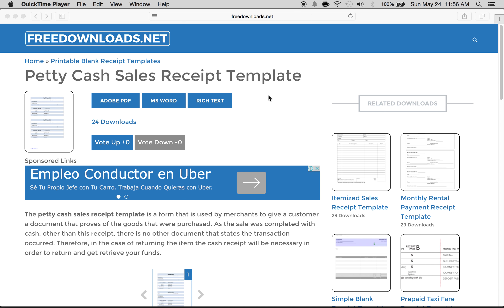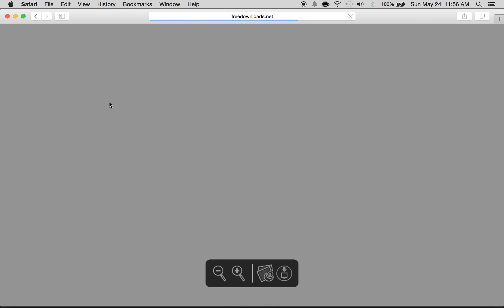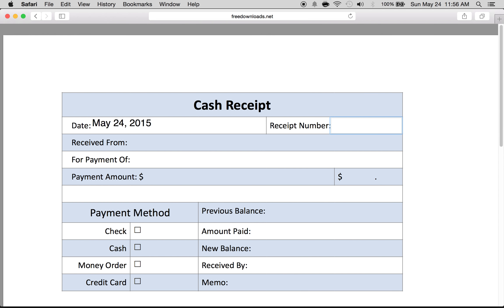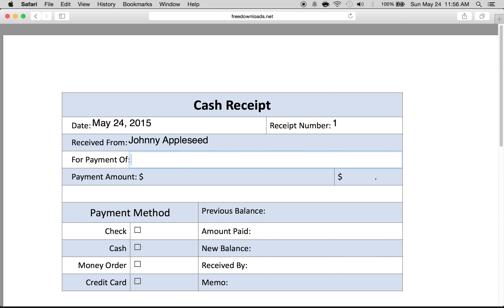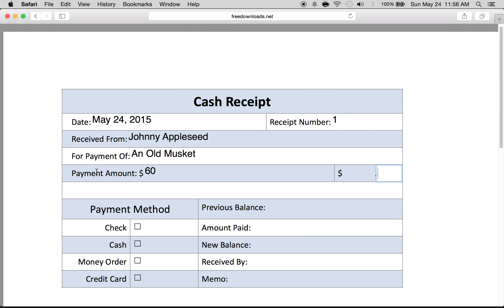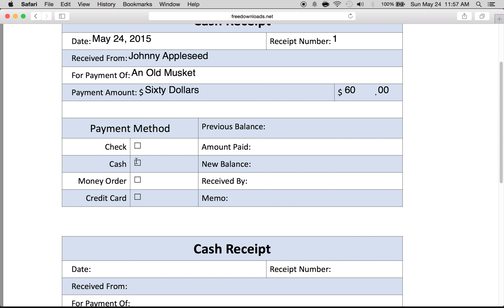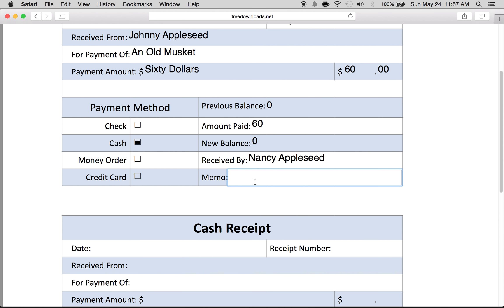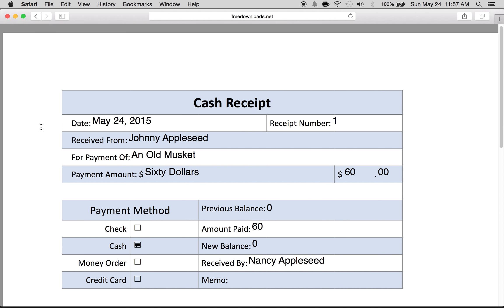How to Write a Petty Cash Receipt Form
The petty cash sales receipt template is a form that is used by merchants to give a customer a document that proves of the goods that were purchased. As the sale was completed with cash, other than this receipt, there is no other document that states the transaction occurred. Therefore, in the case of returning the item the cash receipt will be necessary in order to return and get retrieve your funds.